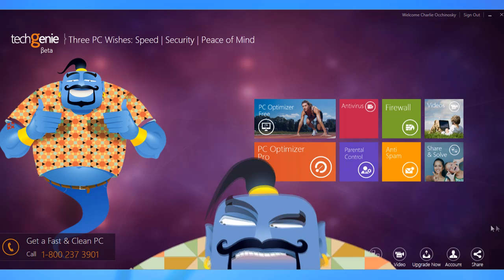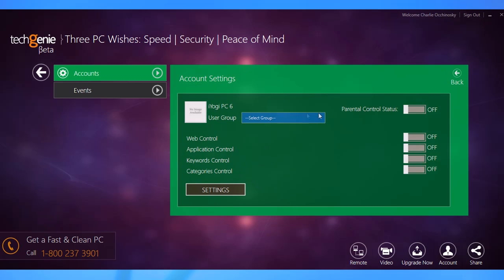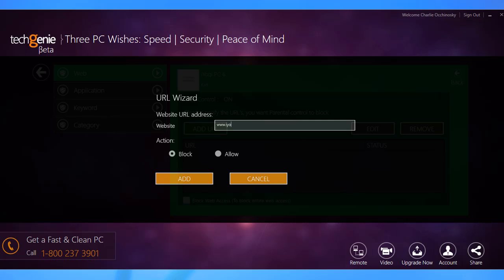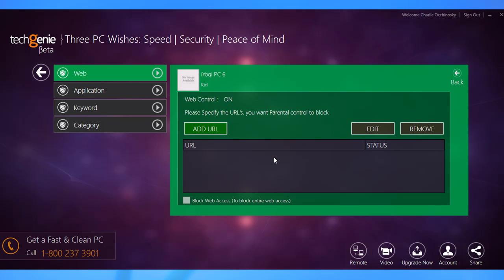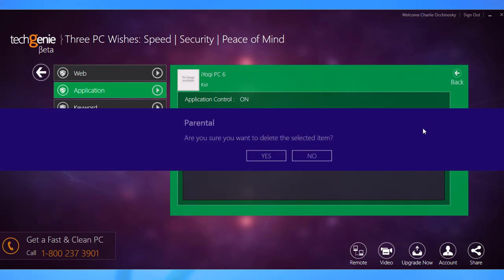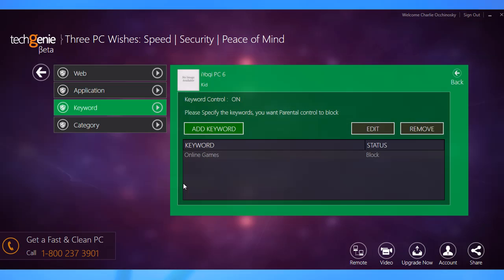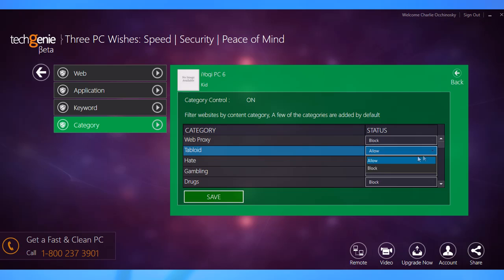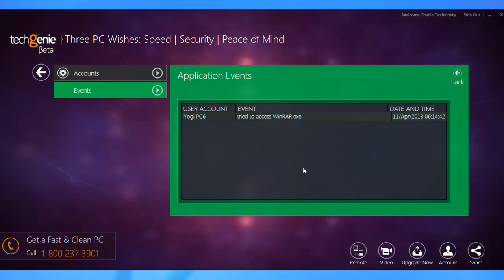TechGenie: 'Parental Control' User Guide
As a parent, one would like to stay in control of their kids' computer activity- both online and offline.

The built-in Parental Control feature of TechGenie takes care of that for you and lets you set the level of access you want them to have. Here's a quick walkthrough..

to download the FREE version of the app.